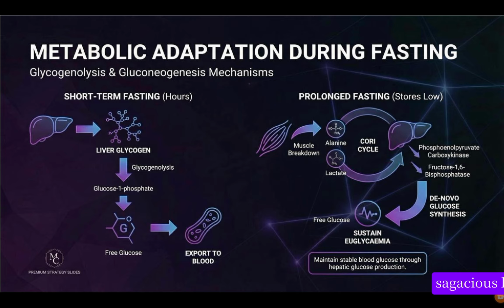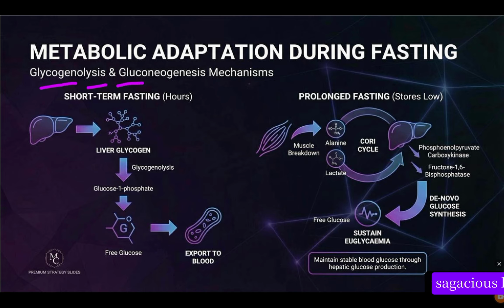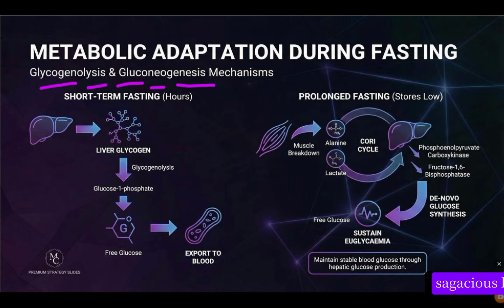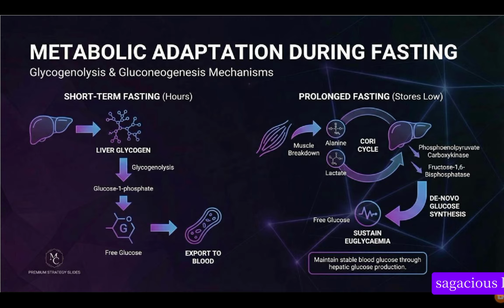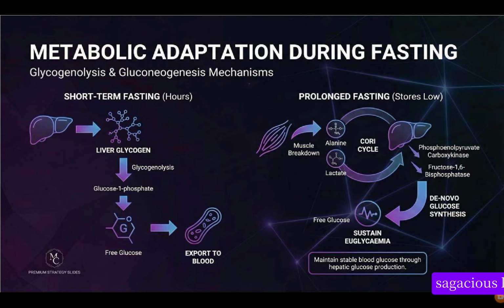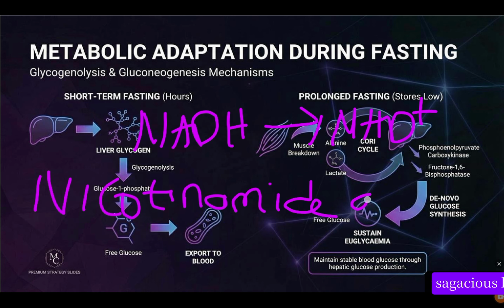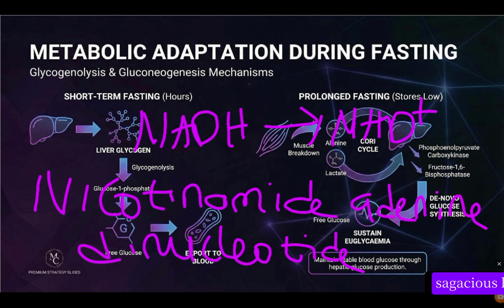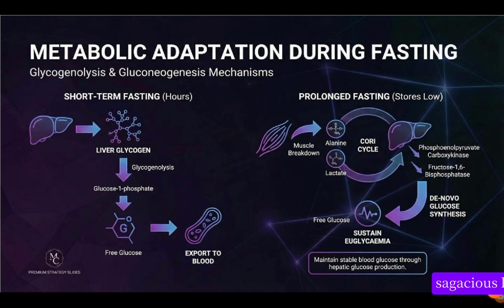Glycogenolysis and gluconeogenesis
GLUCOSE METABOLISM – COMPLETE & CLINICALLY EXPLAINED (PHYSIOLOGY + BIOCHEMISTRY)
This lecture series provides a complete, structured, and in-depth explanation of glucose metabolism, designed for MBBS, medical, nursing, and health science students who want real understanding, not memorization.
Glucose metabolism explains how the body absorbs, stores, releases, and utilizes glucose under different physiological and pathological conditions. In this series, complex pathways are simplified and linked to clinical relevance, making learning easier and retention stronger.
🔬 WHAT THIS SERIES COVERS (STEP BY STEP)
1️⃣ Introduction to Glucose Metabolism
• Importance of glucose as the main energy source
• Why the brain and RBCs depend on glucose
• Concept of metabolic homeostasis
2️⃣ Digestion, Absorption & Transport
• Breakdown of dietary carbohydrates
• Intestinal absorption of glucose
• Role of insulin in cellular uptake
3️⃣ Fed (Absorptive) State
• Rise in blood glucose after meals
• Insulin secretion and its actions
• Shift toward storage and energy use
4️⃣ Glycogenesis (Simplified)
• Conversion of excess glucose to glycogen
• Liver vs muscle glycogen storage
• Why the liver maintains blood glucose
5️⃣ Fasting State vs Fed State
• Hormonal changes (insulin vs glucagon)
• Metabolic priorities during fasting
• Clear side-by-side comparison
6️⃣ Glycogenolysis
• Breakdown of glycogen during low glucose
• Role of liver in maintaining blood sugar
• Why muscle glycogen cannot raise blood glucose
7️⃣ Glycolysis
• ATP production from glucose
• Aerobic vs anaerobic pathways
• Importance in RBCs and exercising muscle
8️⃣ Gluconeogenesis
• Formation of glucose from non-carbohydrate sources
• Role of liver and kidney
• Importance during prolonged fasting
9️⃣ Starvation & Metabolic Adaptation
• Shift from glucose to fat and ketones
• Protein sparing mechanisms
• Survival physiology
🔟 Water Balance & Energy Requirement
• Daily water intake and output
• Relationship between glucose and hydration
• Minimum daily energy requirement
1️⃣1️⃣ Lifestyle & Metabolic Effects
• Constant eating without fasting
• Physical inactivity and insulin resistance
• Long-term metabolic consequences
1️⃣2️⃣ Diabetes Mellitus (Metabolic View)
• Why hyperglycemia occurs
• Polyuria, polydipsia, polyphagia explained
• Clinical relevance of glucose dysregulation
• Physiology & biochemistry learners
• Nursing & allied health students
📌 Watch in sequence for best understanding
📌 Use the playlist for revision